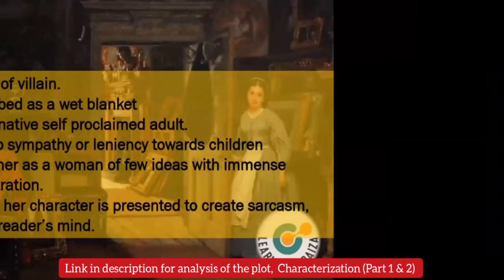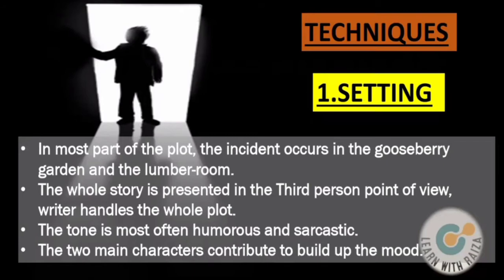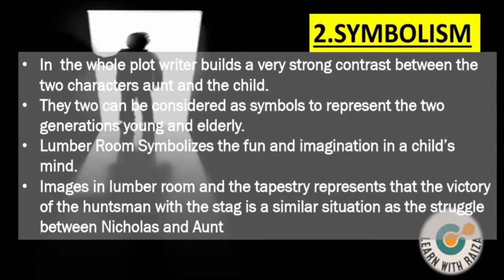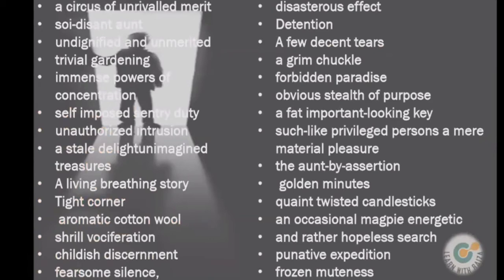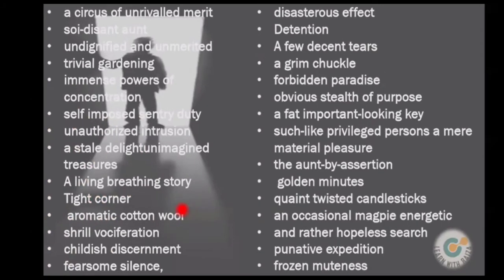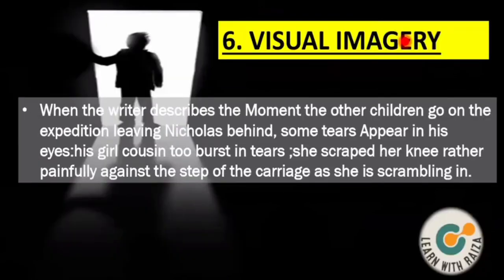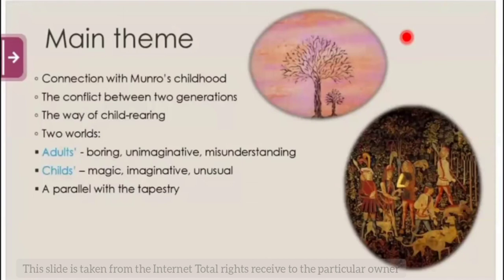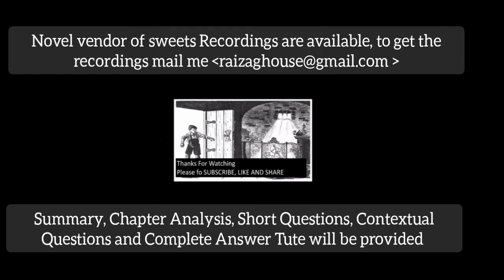Lumber Room|Techniques|Themes|OL English literature|Part 03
This is the third part of the video & it consists of all the:
🔸techniques and
🔸 themes
 related to the prose lumber room

The part 01  it consists of the flowchart of the plot
🔸 exposition
🔸 complication
🔸denuonement
🔸 resolution

The second part of the video consists of the complete characterization of:
🔸 aunt
🔸 Nicholas